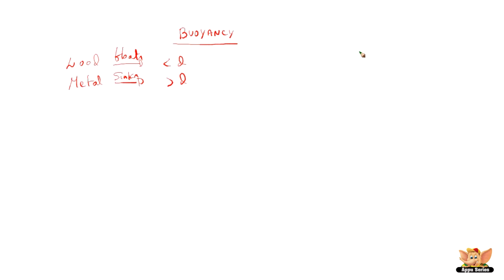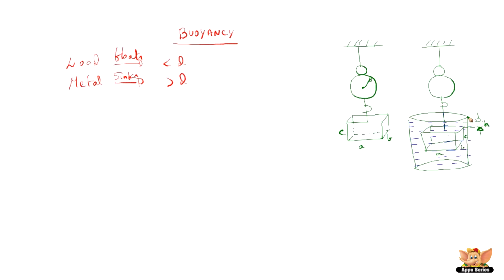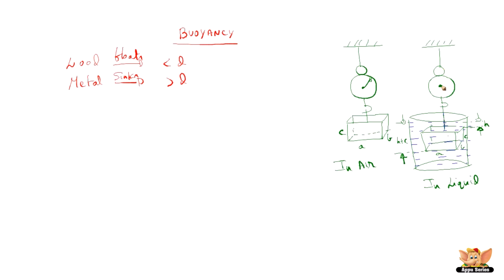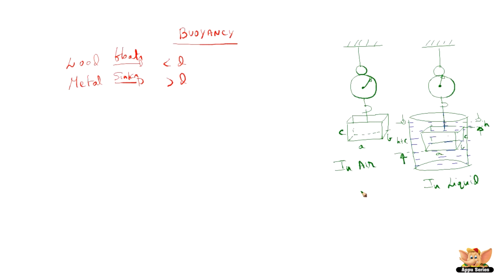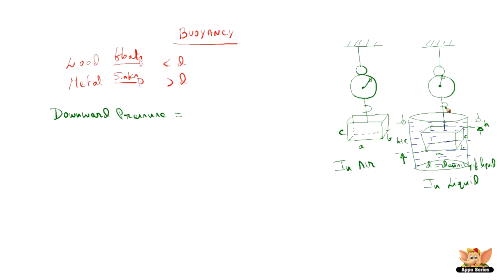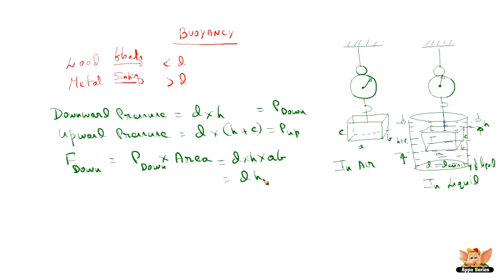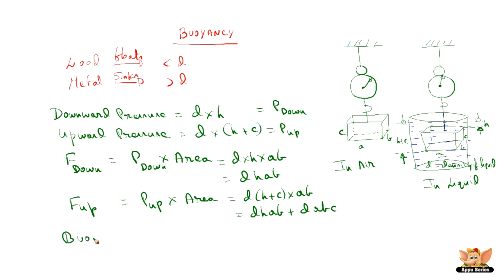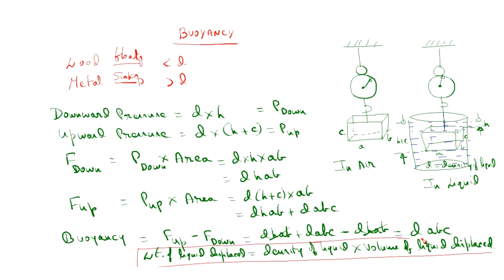Buoyancy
Buoyancy - Study the concept of solids floating in liquids, the definition and derivation of force of Buoyancy.